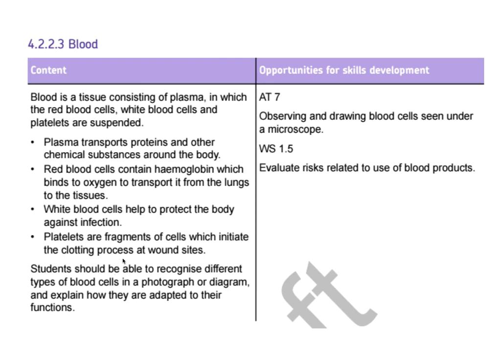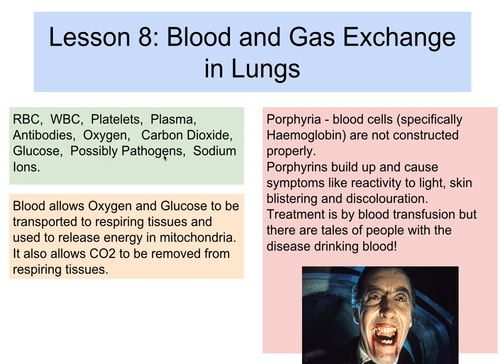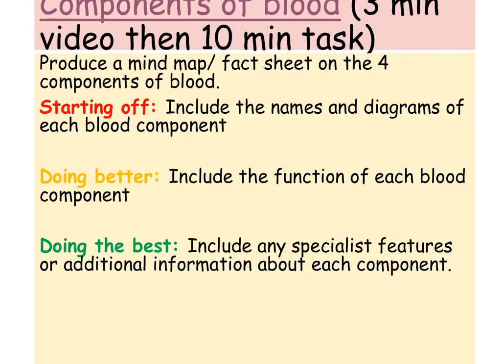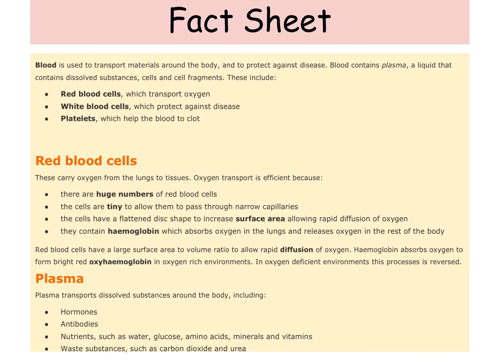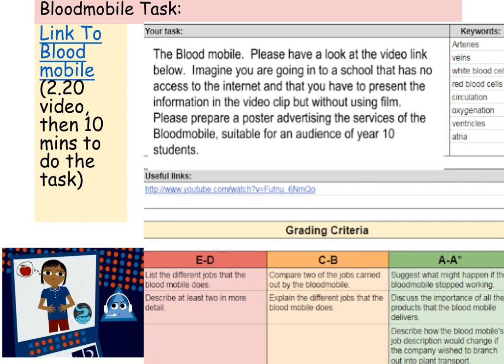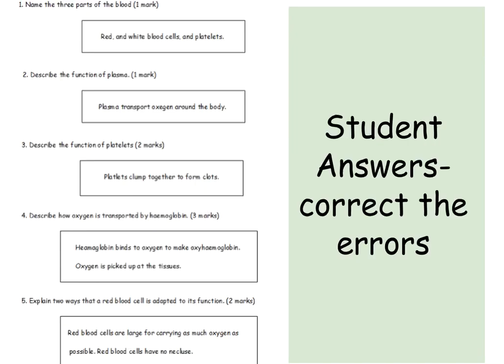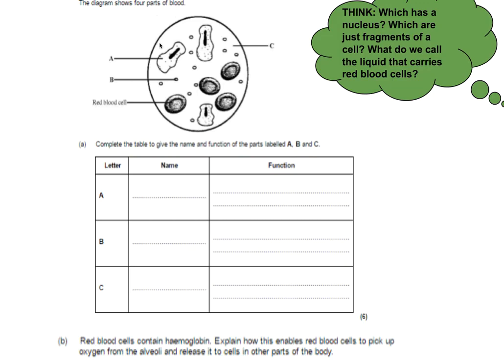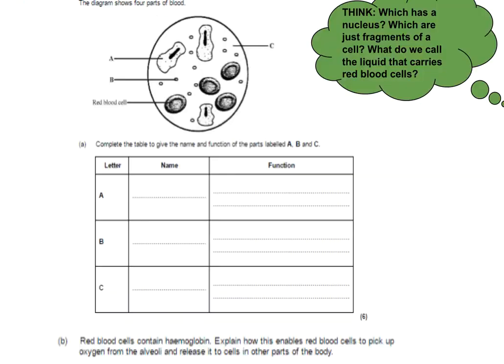GCSE Biology Trilogy Science Blood